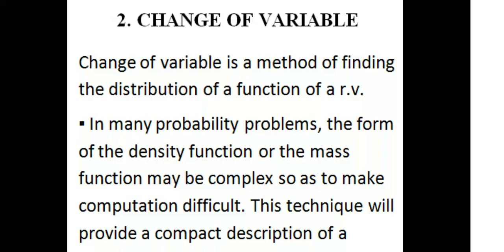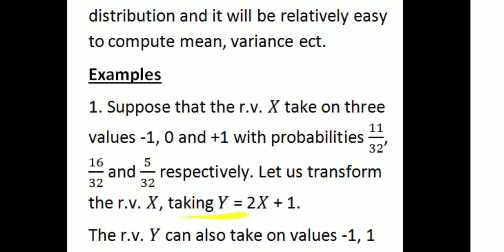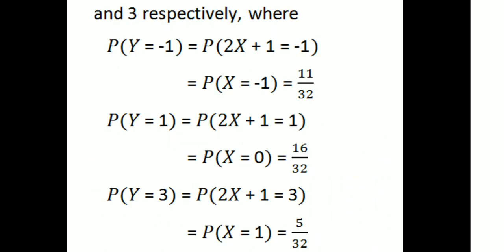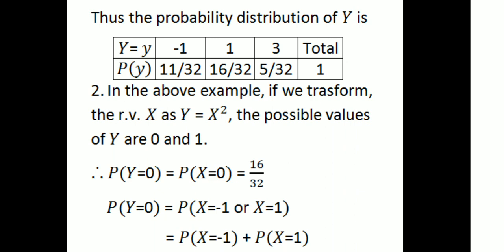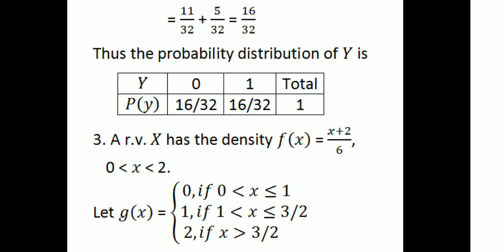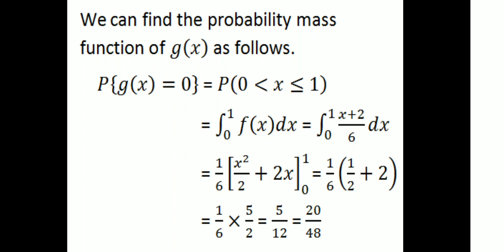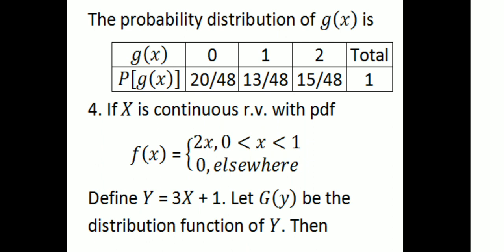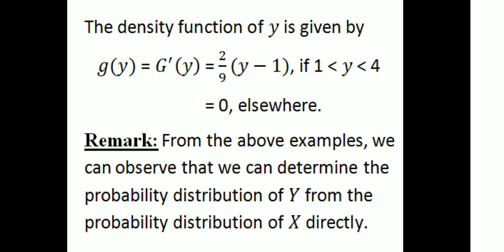Change of Variable|Examples|2nd SEM UG|UOC|Complimentary Course Statistics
University of Calicut Second Semester UG Complimentary Course Statistics:- Change of Variable with examples